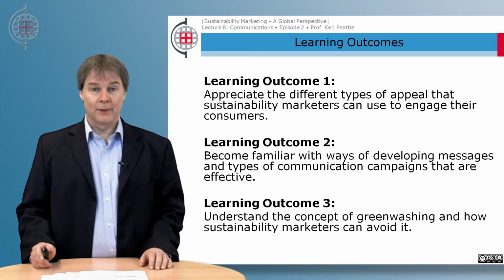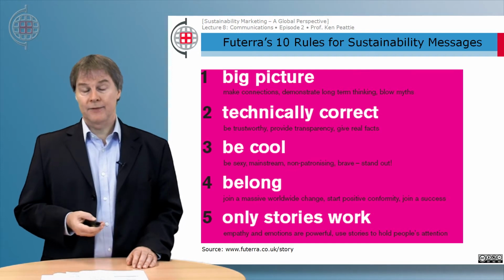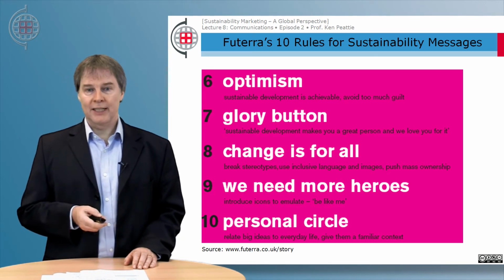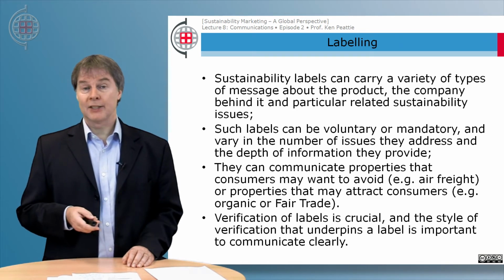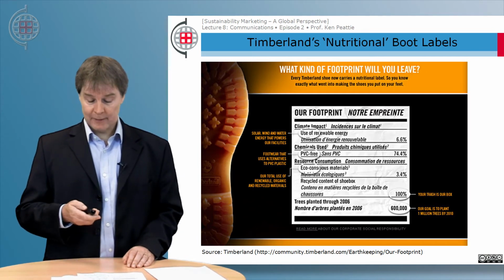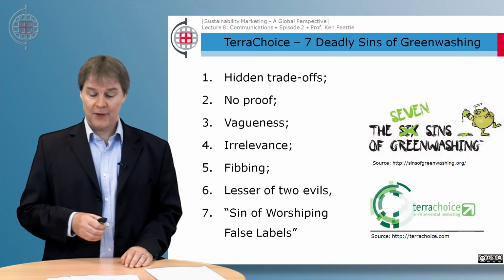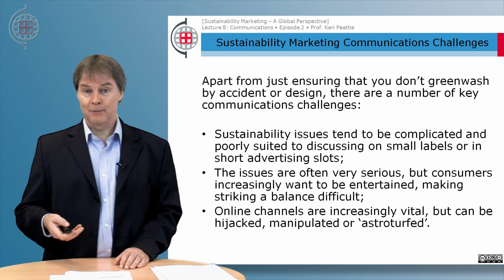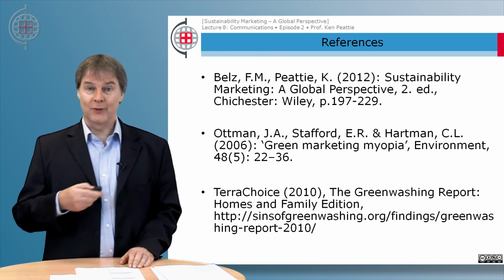Sustainability Marketing - K08E02 - Communications